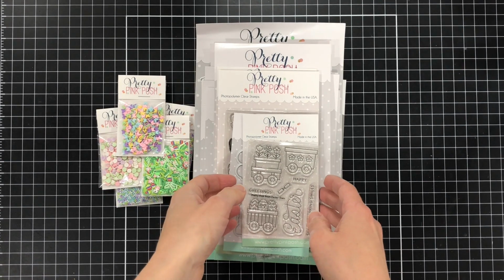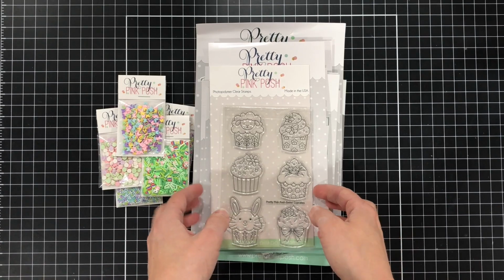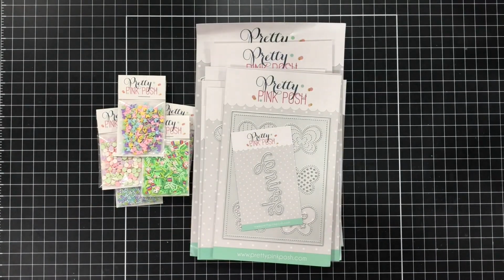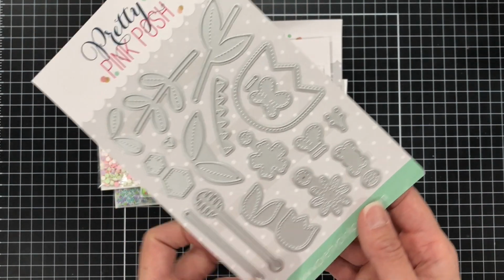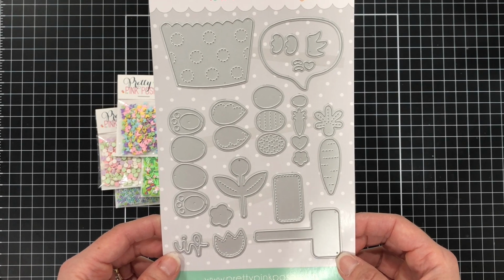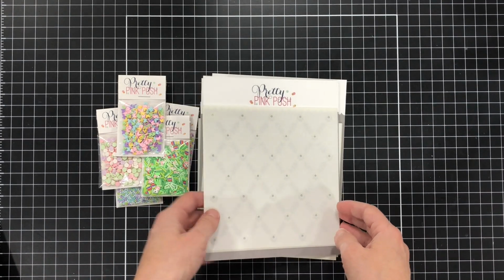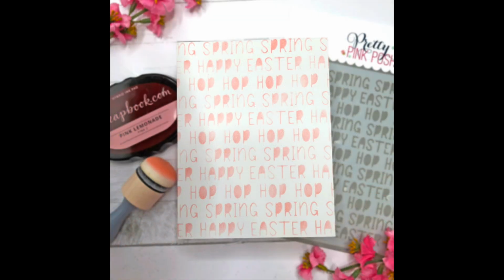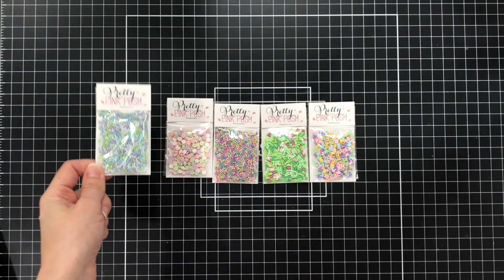Pretty Pink Posh March 2024 Release | Spring and Easter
Come take a look at the Pretty Pink Posh March 2024 release which is packed full of spring and Easter stamps, dies, stencils, and embellishments.

To send Happy Mail, mail to:
Lisa Mears
USA